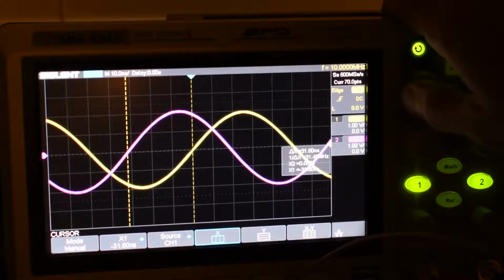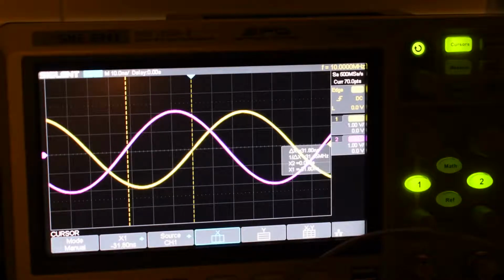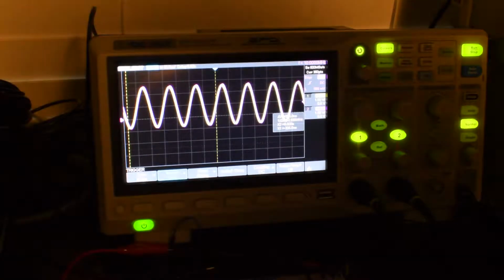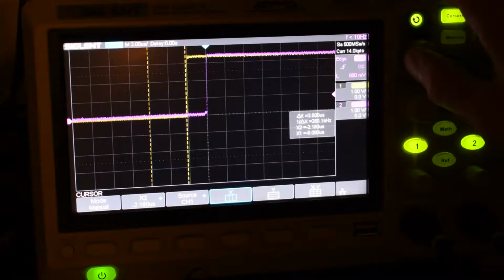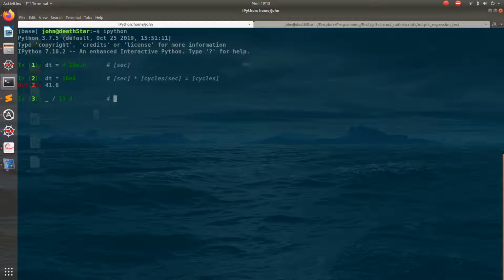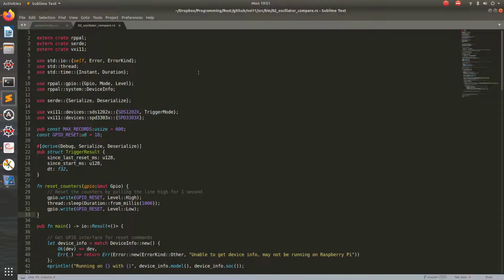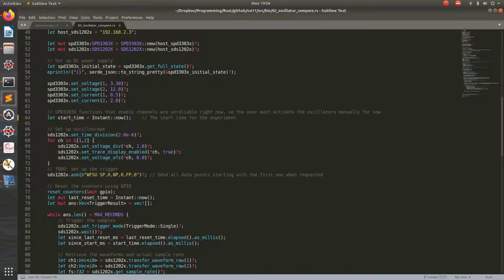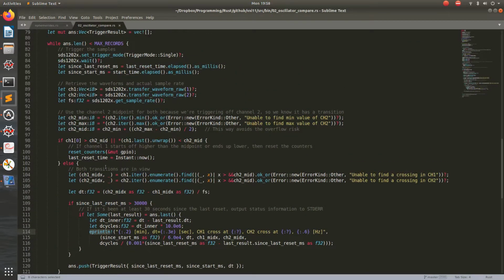Rust VXI11 Example 02- Oscillator Comparison